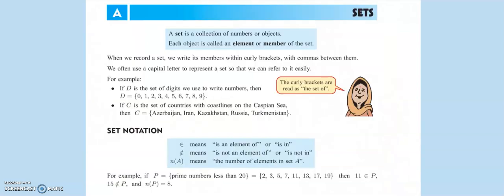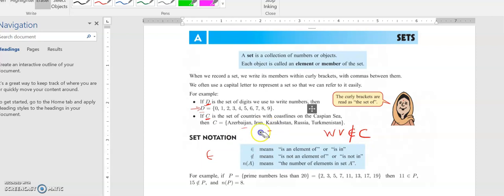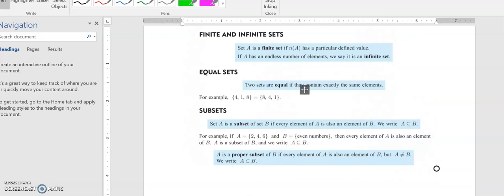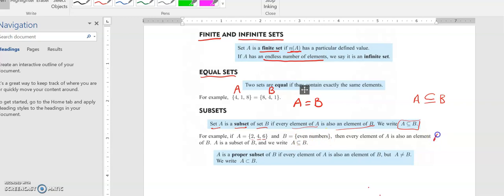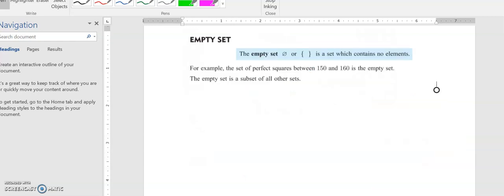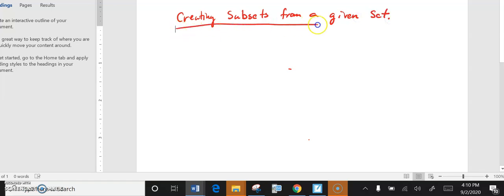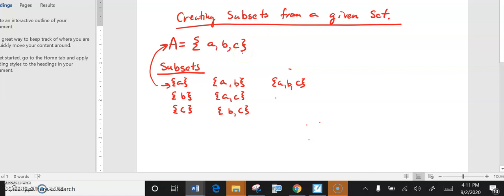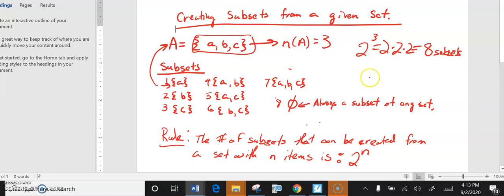IB Sets section A